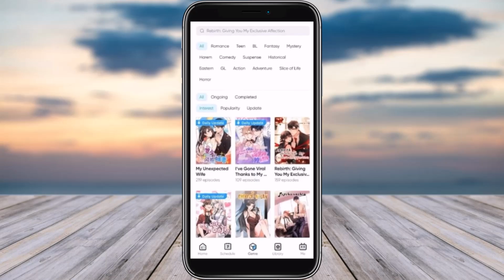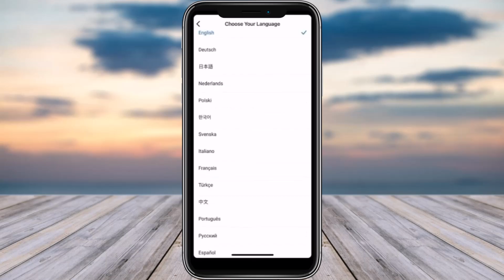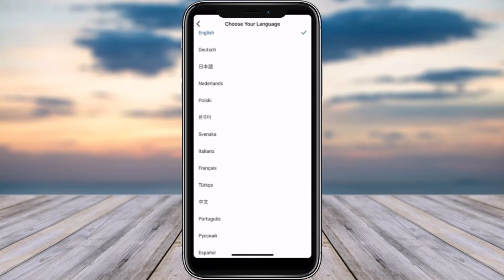How To Change Language on Bilibili !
In this video, we explain how you can change the language on the Bilibili app step by step. If you want to switch the app language to your preferred option, follow these simple instructions.

First, open the Bilibili app on your phone and make sure you are logged into your account. Once you are on the main screen, tap on the Me option located at the bottom right corner.

After that, scroll down and tap on Settings. You will find it below the Message Center section in your account menu.

Inside the Settings page, look for the Language option. Tap on it to access the language settings. Here, you will see the default language set for your device or account.

Tap on the Add icon or the option that allows you to modify the language settings. A list of available languages will appear on the screen.

Select the language you prefer from the list. Once selected, save your changes if required. The app will automatically update and apply the new language setting.

You can change the language anytime by repeating the same steps if you want to switch back or try a different language.